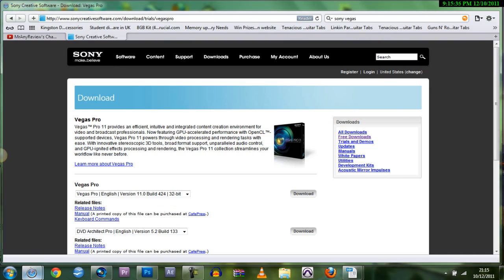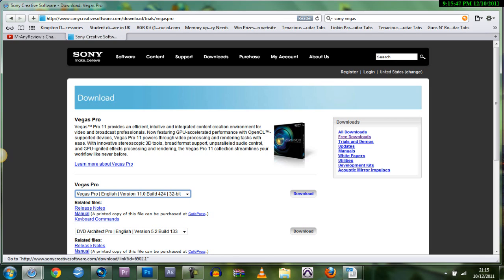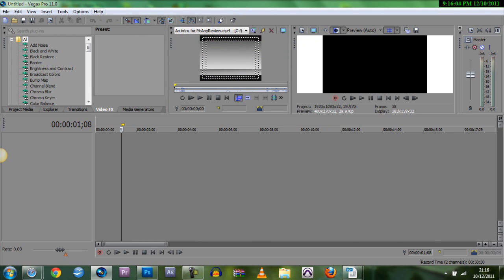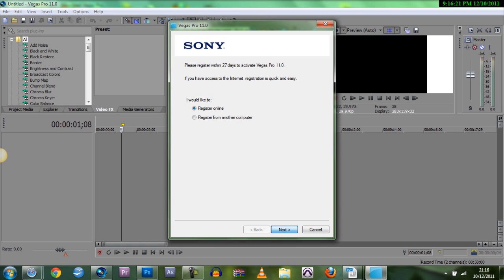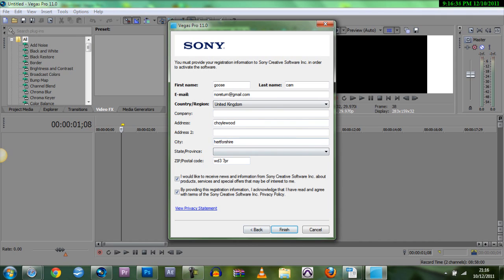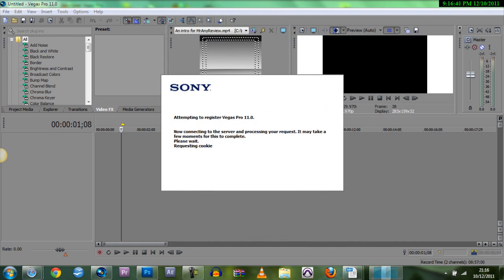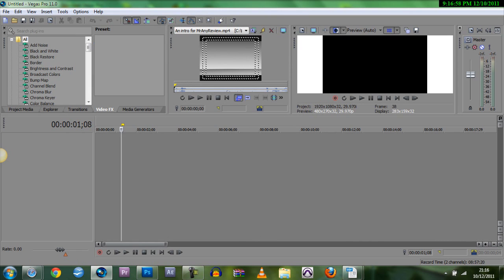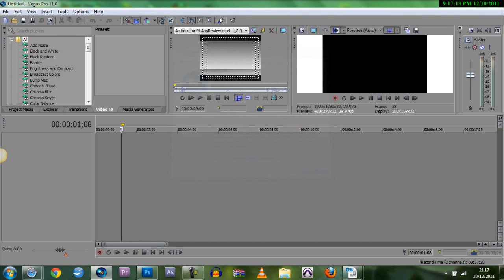How to get Sony Vegas 11 for FREE (No keygen or patches) (HD)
This video shows you how to get Sony Vegas for free.
Channel:
Step 1: Download this file (32 or 64 bit)
Step 2: put smaller code into where it asks for the code.
Step 3: Fill in fake data
Step 4: Put in big code

This 100% works
The smaller code: 1T4-11JW-LVEV-GK1Y
The larger code: CRTMQDM1Q-S5BC9M3Q4-1VB7TP32N-8SFS89G5X-06W75J1R2-H29X9WBLP